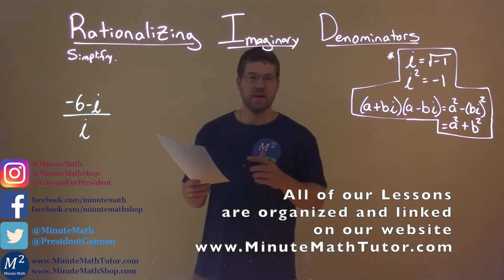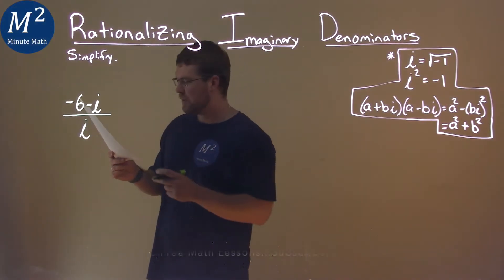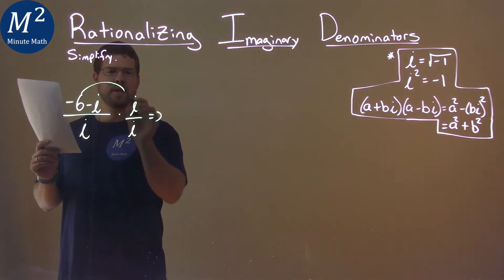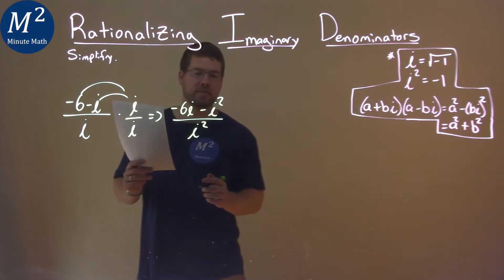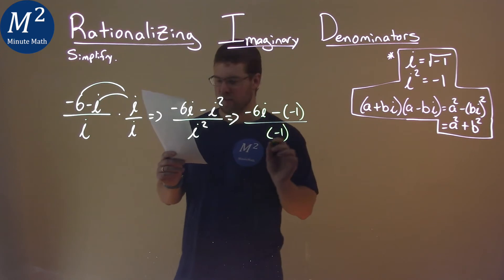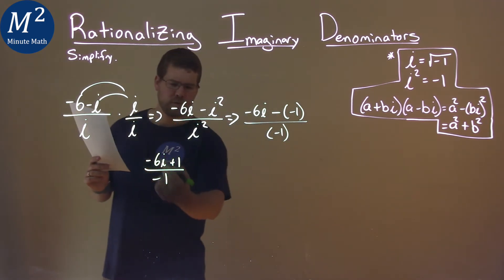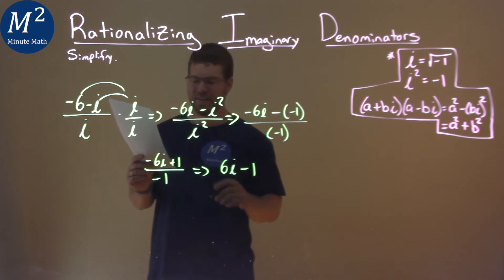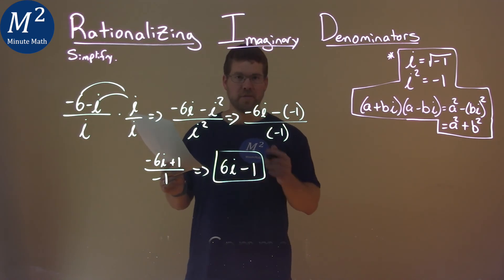Simplify (-6-i)/i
Simplify (-6-i)/i by rationalizing the imaginary denominator. We learn how to simplify (-6-i)/i. We learn how to simplify an imaginary expression by using properties that we know about imaginary numbers. we rationalize imaginary denominators by finding the complex conjugate. This is a great introduction into finding the complex conjugate and simplify an imaginary expression using the complex conjugate. This is under the topic of Rationalizing Imaginary Denominators with this free online math video lesson.